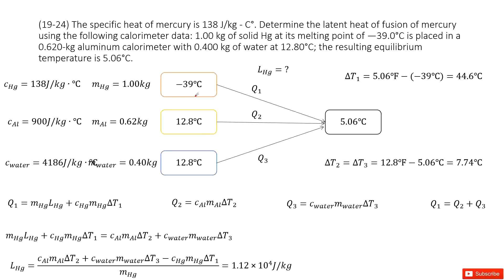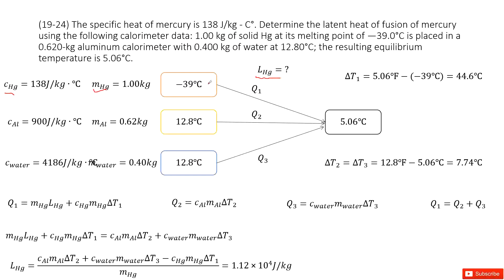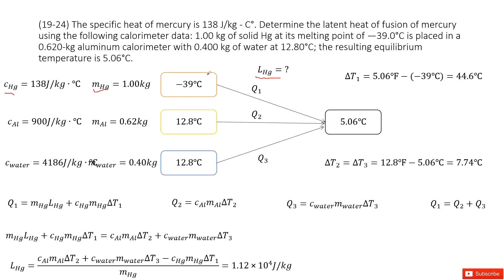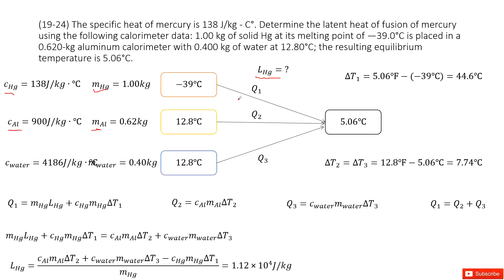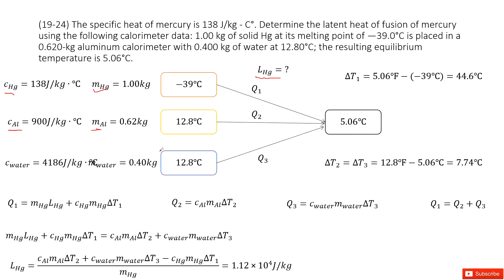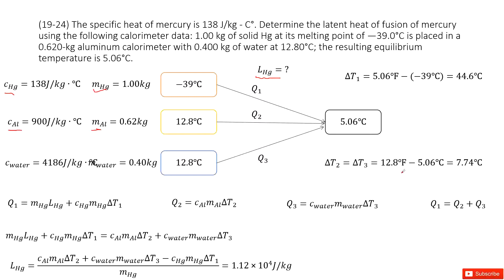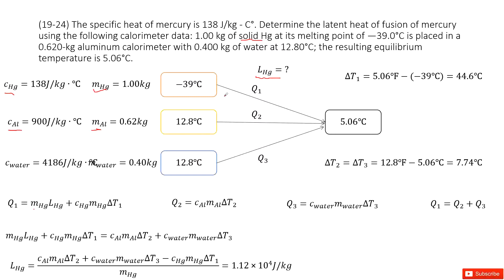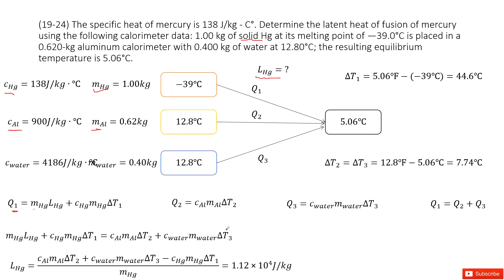(19-24) The specific heat of mercury is 138 J/kg - C°. Determine the latent heat of fusion of mercur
(19-24) The specific heat of mercury is 138 J/kg - C°. Determine the latent heat of fusion of mercury using the following calorimeter data: 1.00 kg of solid Hg at its melting point of —39.0°C is placed in a 0.620-kg aluminum calorimeter with 0.400 kg of water at 12.80°C; the resulting equilibrium temperature is 5.06°C.